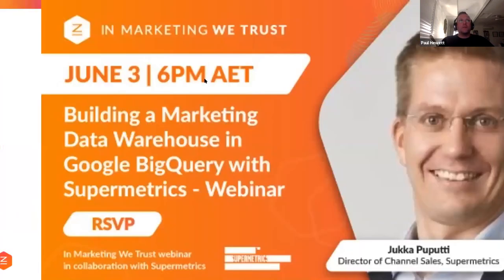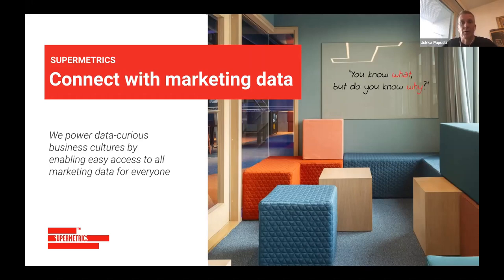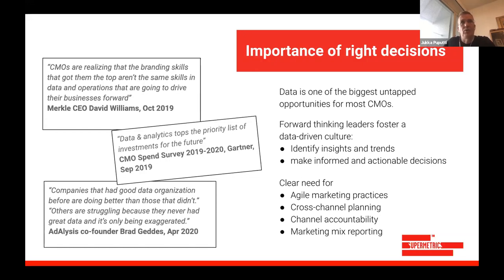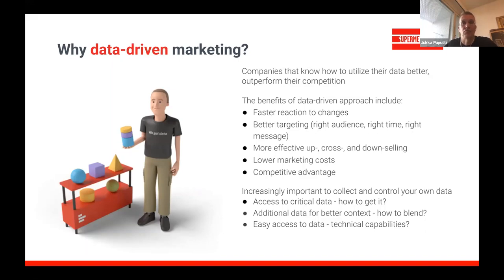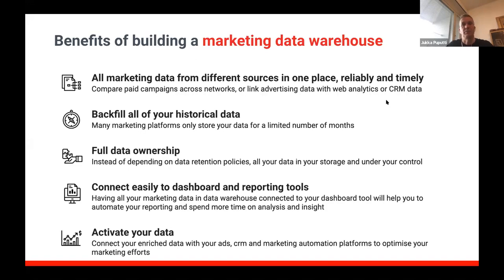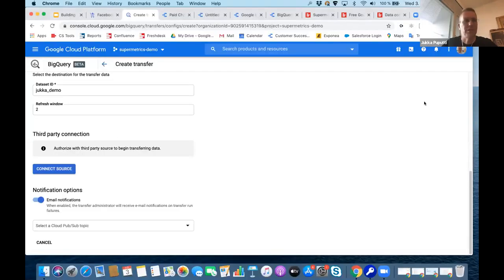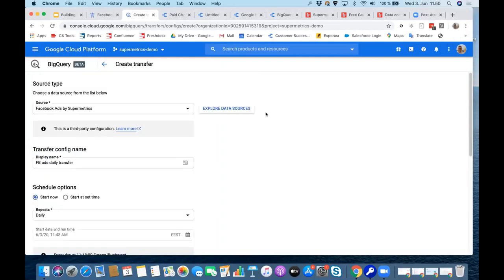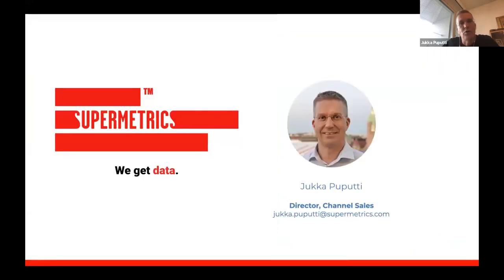Build a Marketing Data Warehouse in Google BigQuery with Supermetrics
For our latest webinar, we spoke with Jukka Puputti about how to build a marketing data warehouse in Google BigQuery with Supermetrics.

Watch the webinar and learn about:

- Changes in the marketing data landscape
- Drivers and obstacles to a data-driven approach in marketing
- Challenges in taking control of marketing data
- Benefits of building a marketing data warehouse
- Simple steps to get started